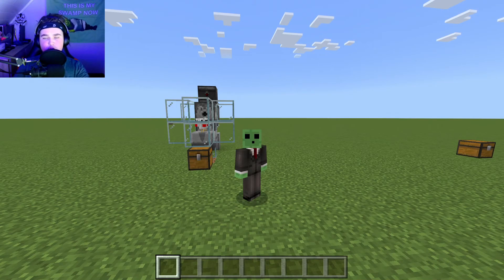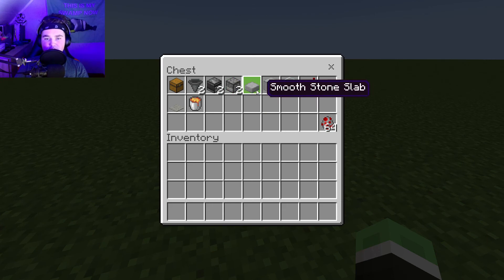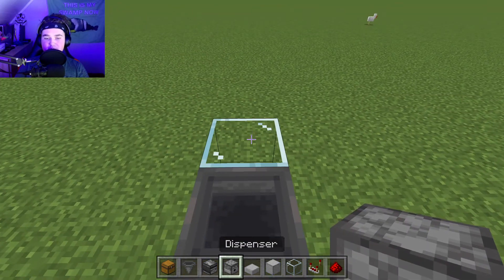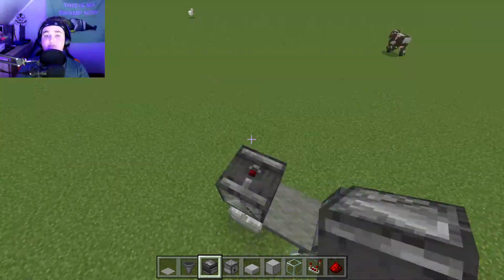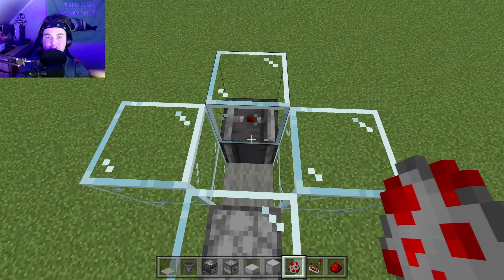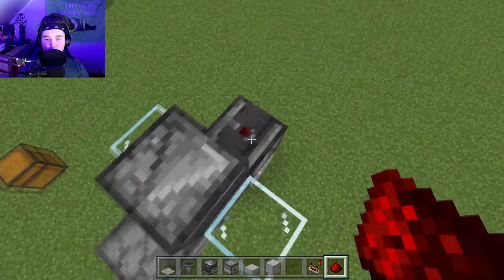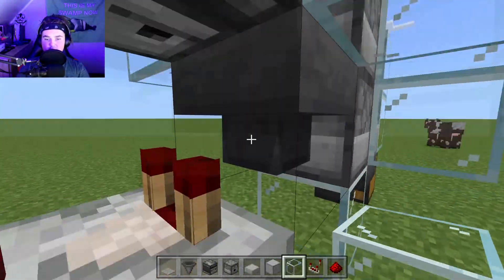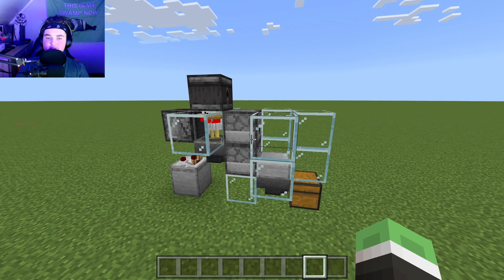SIMPLE 1.18+ AUTOMATIC CHICKEN FARM TUTORIAL in Minecraft Bedrock (MCPE/Xbox/PS4/Windows10)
SIMPLE 1.17 AUTOMATIC CHICKEN FARM TUTORIAL in Minecraft Bedrock (MCPE/Xbox/PS4/Switch/Windows10)
HOW TO MAKE AN AUTOMATIC CHICKEN FARM TUTORIAL in minecraft, works on all minecraft verison!